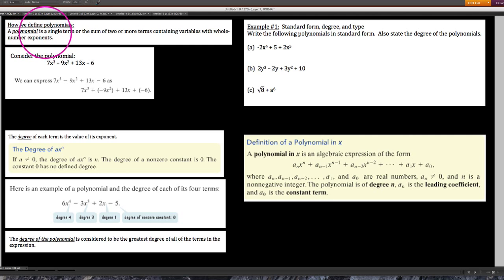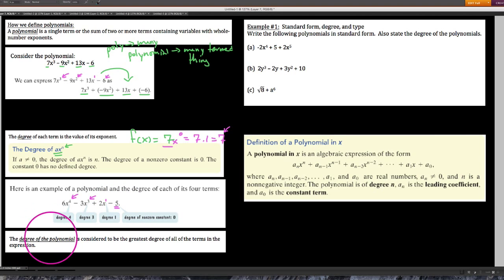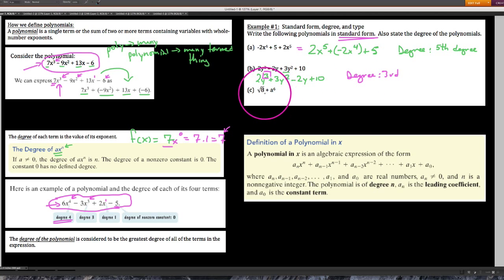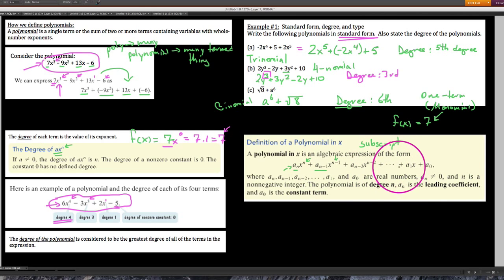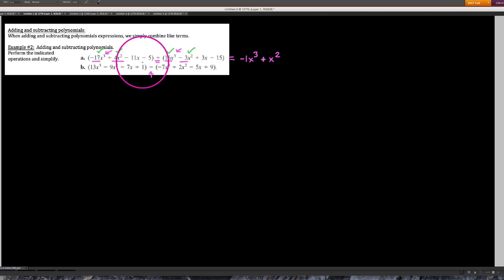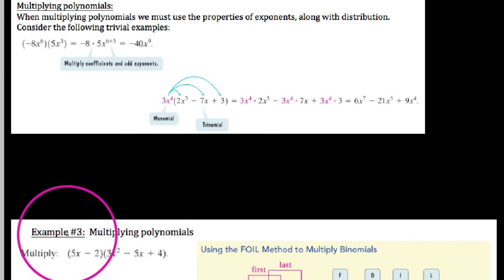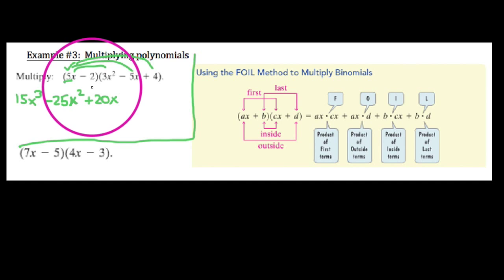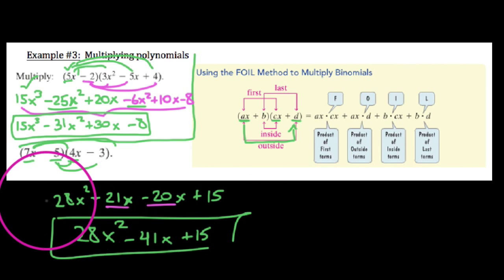Alg 3 P4.1, Polynomials, with Polynomial Addition & Subtraction & Multiplication